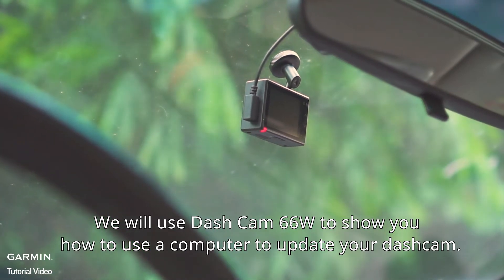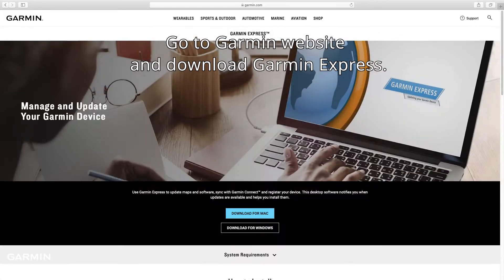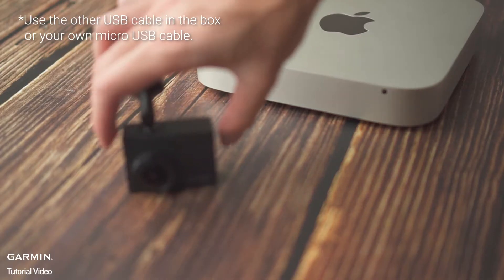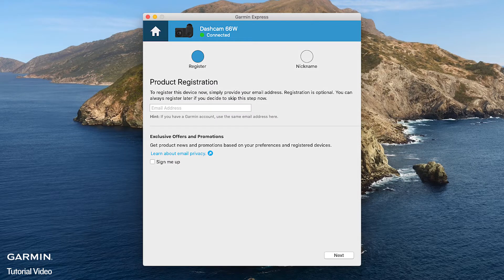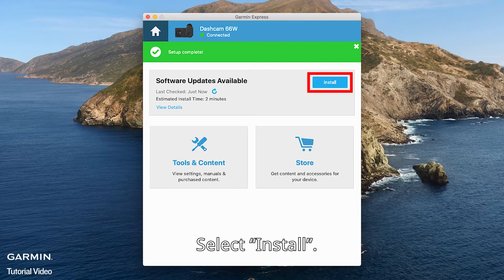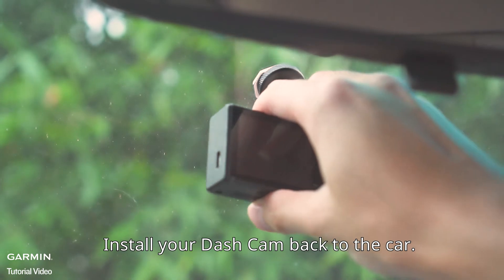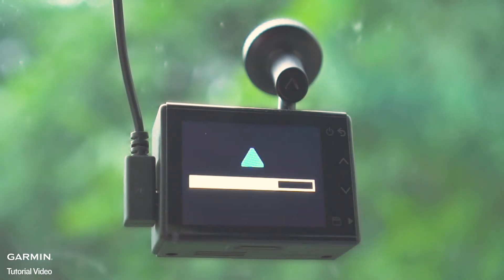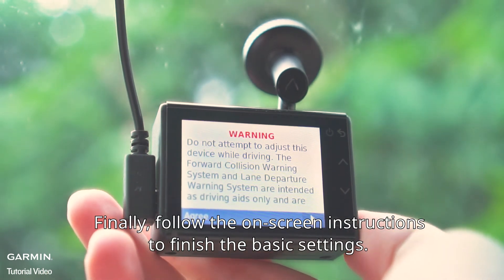Tutorial - Garmin Express: Updating Your Dashcam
Use Garmin Express on your computer to update your Garmin dashcam.